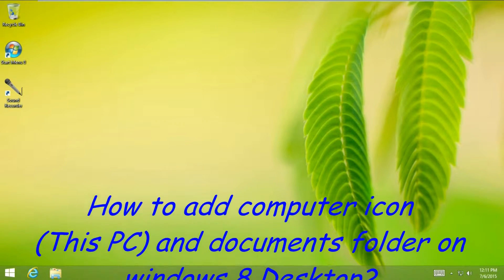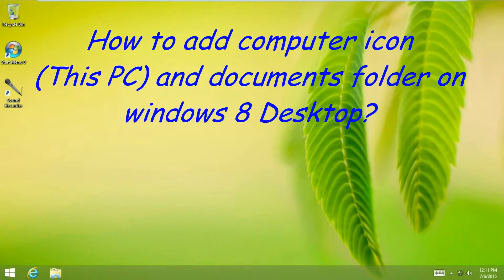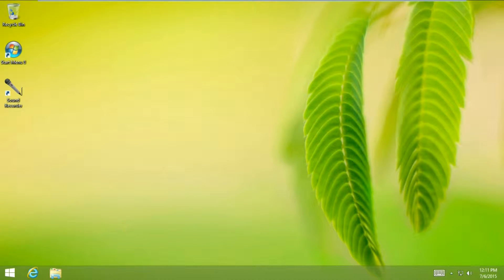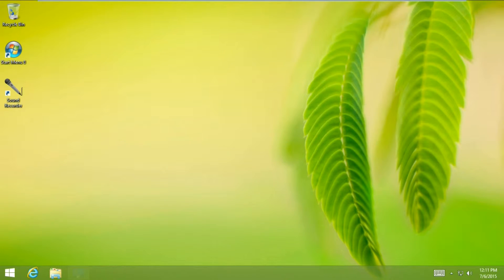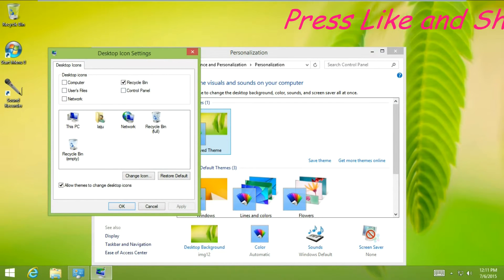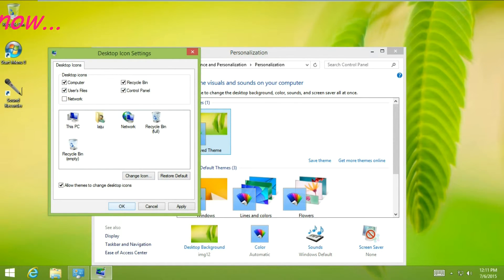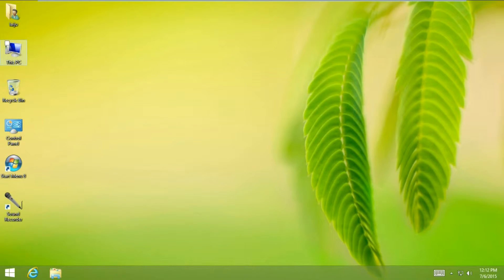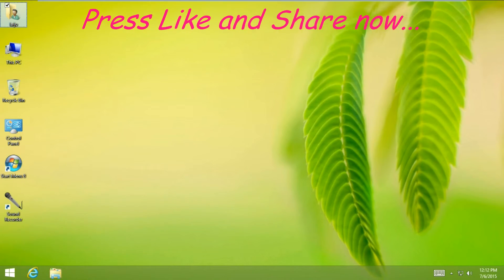Windows 8 | Add My Computer and documents icons on Desktop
When you buy a new computer with Windows 8, you have to customize your desktop. Usually a fresh Windows 8 gives only a recycle bin on desktop. For the easiest access of your personal files you can add 'My Computer, My documents, Control panel ' icons on your computer desktop.
It is very easy settings. You just have to right click on the desktop and choose personalize. Then click on change desktop icons. After that you can choose the icons that you need on your desktop.

1. Create D drive in computer (No software needed). with Disk Management in windows 7,8 and 10
6. How to Install kaspersky 2015 / 2016 in windows 10 | Solve DotNet install error in Xp, 7, 8 and 10.
9. Solved: Laptop Keyboard typing Wrong? Numbers instead of letters? Win Xp, 7, 8 and 10.
13. "The server's security certificate is not yet valid" Fix 100% in Windows Xp, 7, 8 and Windows 10.
15. There is a problem with this website's security certificate. Solve in Windows 7, 8, 8.1 and 10
22. Laptop touch pad not working. Solve in 2 second. Works in hp, Toshiba, dell, acer, Lenovo etc
27. This page can't be displayed | Internet not working | Works in Windows Xp, 7, 8, and Windows10.
31. Unable to type @ key solved in Windows 7,8 and 10: Works 100% ( at key | Shift 2 )